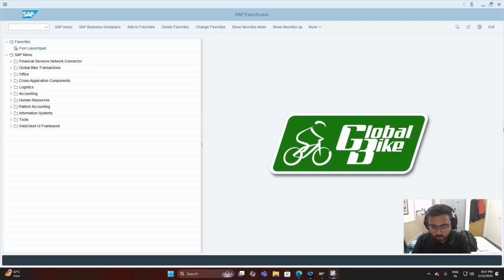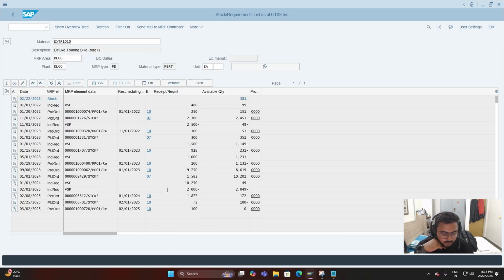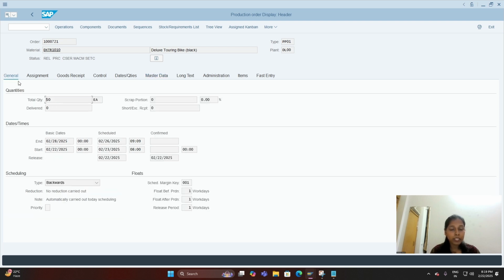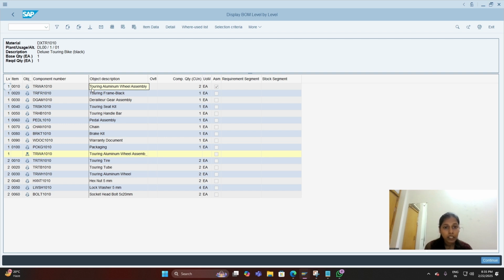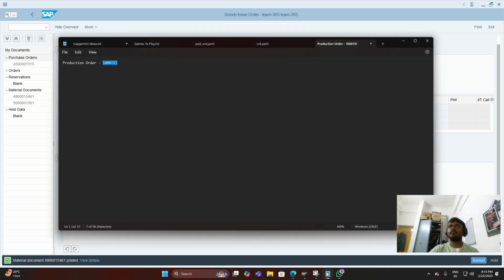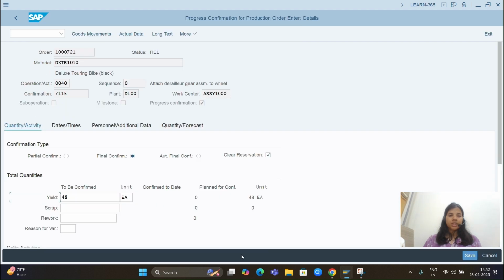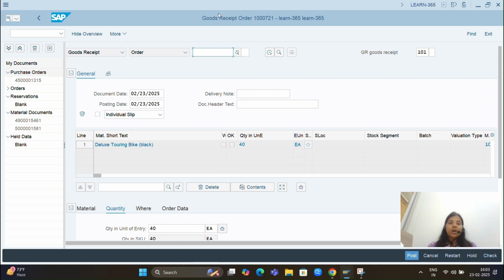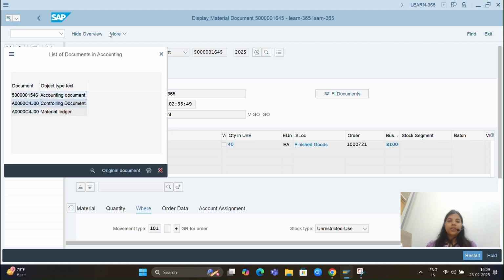ERP Plan to Produce Cycle YT - ERP Section E (Harsh, Anwesha, Rahul, Saswati)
Here we demonstrate a Plan to Produce cycle in SAP for the ERP subject in Term 6 of XLRI Delhi-NCR by Professor Atanu Ghosh.
Group 2 Section E
Participants - Harsh Vishwakarma (B23322)
Anwesha (B23313)
Rahul Agrawal (B23480)
Saswati Panda (B23343)
We'll probably look at it after 10 years and have a good laugh xD.